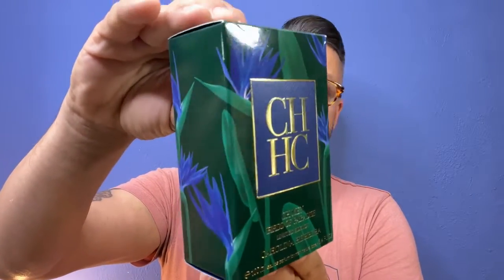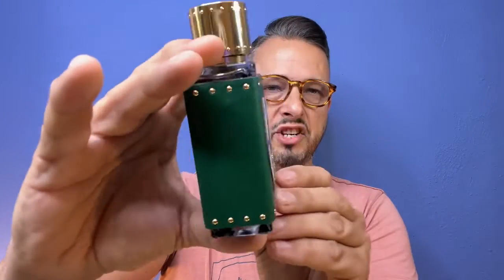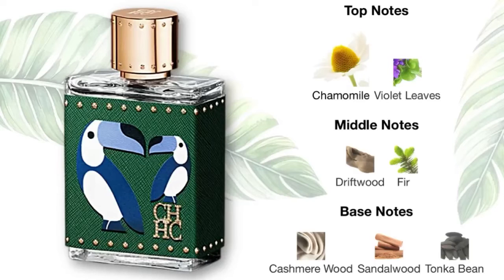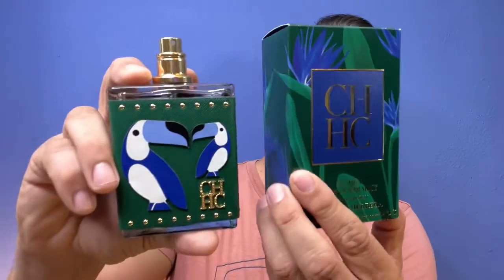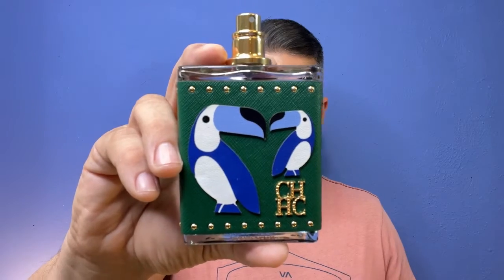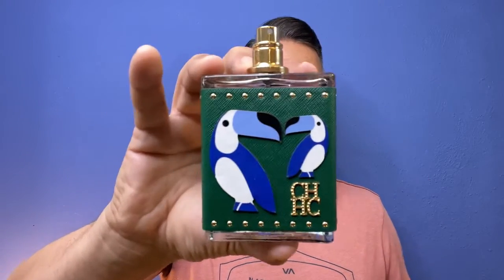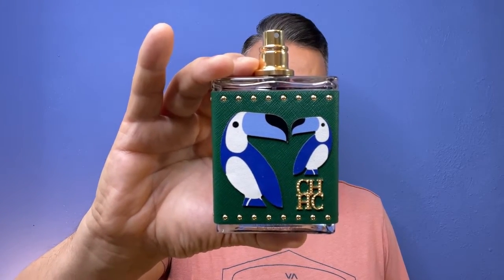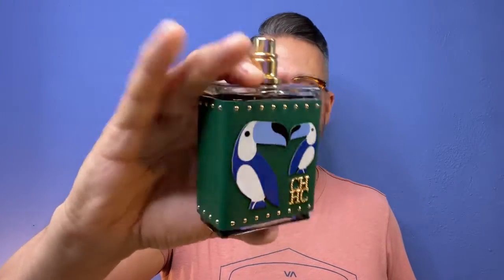BEST NEW Tropical Fragrance: CAROLINA HERRERA BIRDS OF PARADISE FOR HIM FRAGRANCE REVIEW 2024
NEW Limited Edition CH Birds Of Paradise For Him Fragrance Review - One Of The BEST Yet?

In today’s video I am reviewing the Brand New 2024 Release By Carolina Herrera Birds Of Paradise CH Men Limited Edition!

Luxury Fragrances, Perfume, Jeremy Fragrance, Perfumes, Woman's Perfume, Aaron Marino, Alpha M, Alpha, Real Men Real Style, RMRS, Women's Fragrances, Most Complimented, Most Complimented Fragrances,
Redolessence, Demi Rawling, Chaos Fragrance, Max Forti, Smell great for less, Tag Video, Alternatives For Aventus, Compliments, Compliment Beast, SOTD, Scent Of The Day,